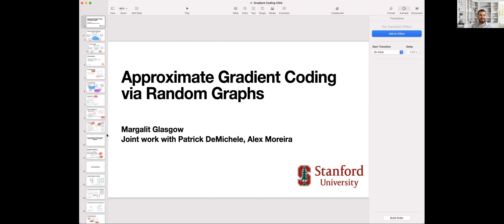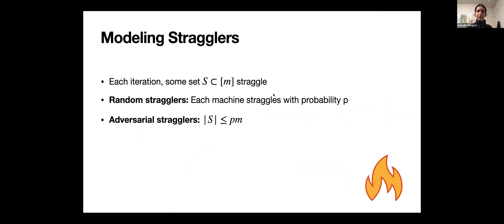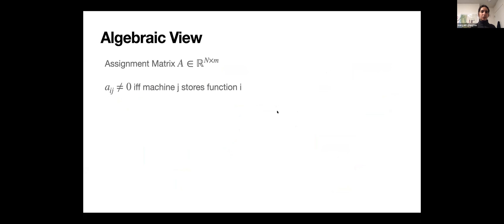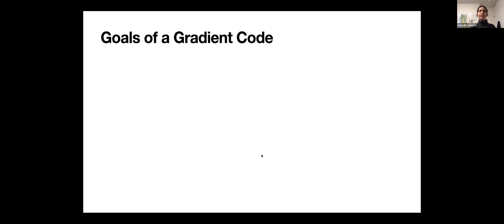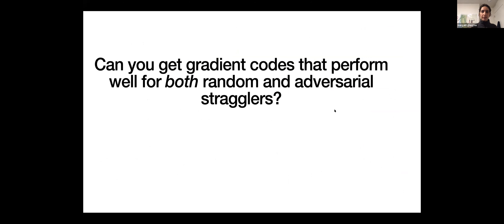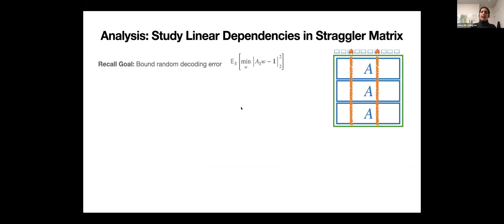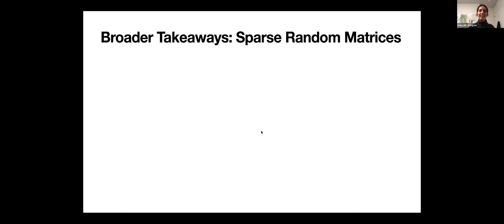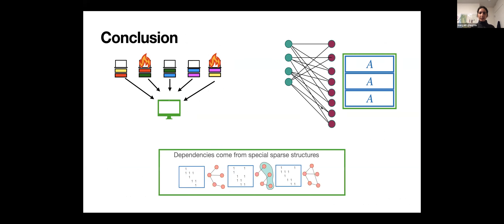Approximate Gradient Coding for Random and Adversarial Stragglers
Title: Approximate Gradient Coding for Random and Adversarial Stragglers
Speaker: Margalit Glasgow
Abstract: In distributed optimization problems, a technique called gradient coding, which involves replicating data points, has been used to mitigate the effect of straggling machines. Recent work has studied approximate gradient coding, which concerns coding schemes where the replication factor of the data is too low to recover the full gradient exactly. Our work is motivated by the challenge of creating approximate gradient coding schemes that simultaneously work well in both the adversarial and stochastic models. To that end, we introduce novel approximate gradient codes based on random regular graphs. We show that in the random setting, our scheme achieves an error to the gradient that decays exponentially in the replication factor. In the adversarial setting, our code achieves a rate that decays linearly in the replication factor. Both of these errors are nearly optimal, which shows the advantage of our gradient coding scheme over existing gradient codes. Our analysis is based on a new way to characterize linear dependencies in sparse random matrices, which has applications beyond gradient coding.